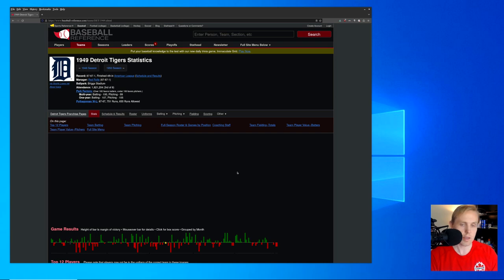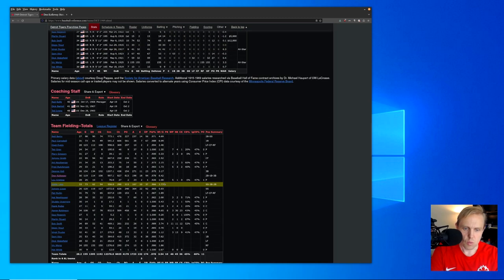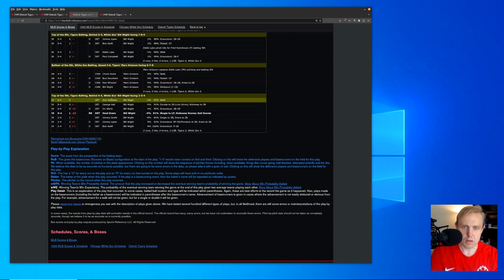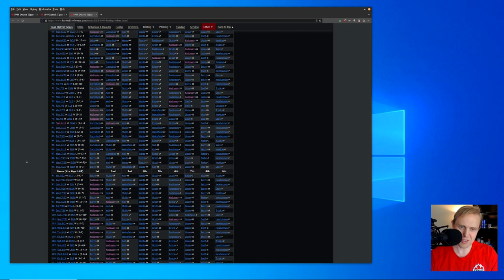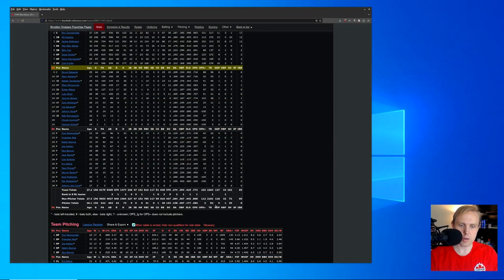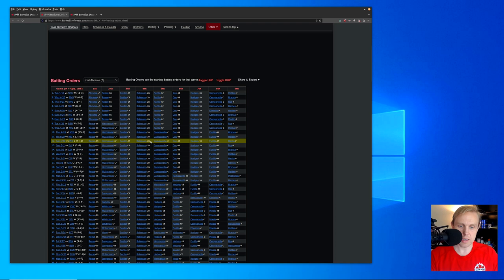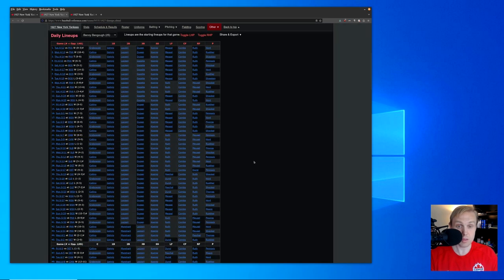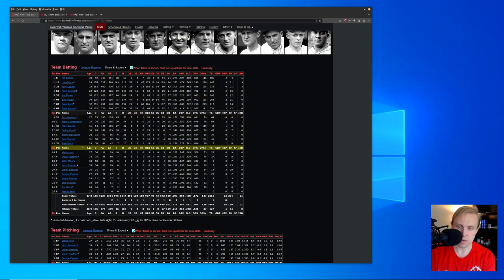Setting Up Lineups The Right Way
I've done a bad job at setting up lineups for my 1949 Diamond Mind Baseball replay.  Here's how I should have done it.